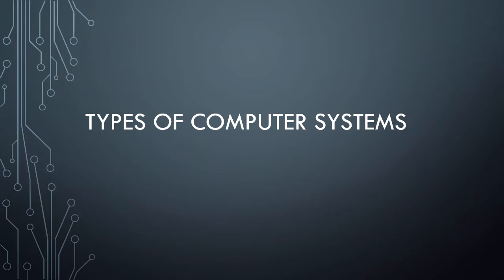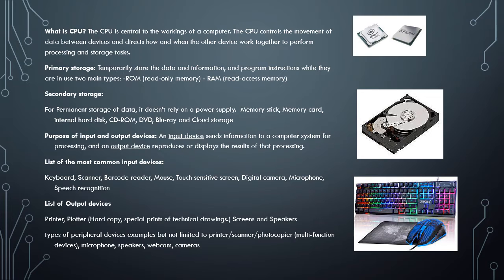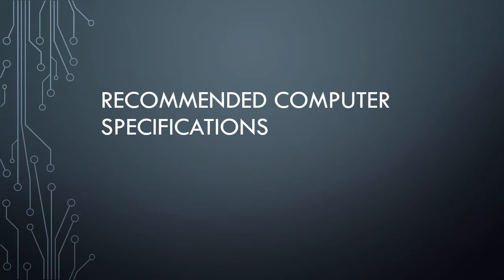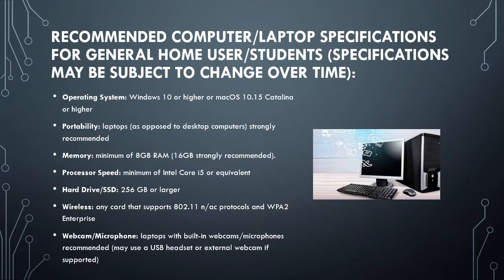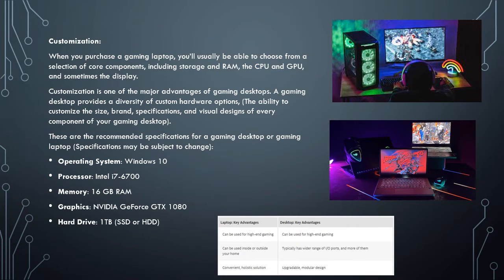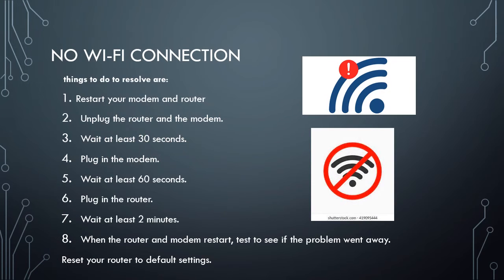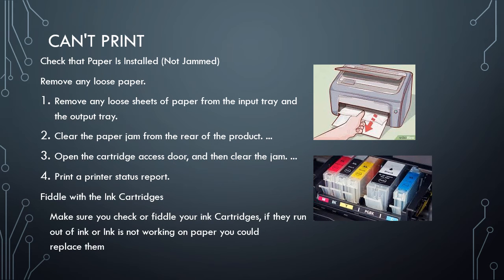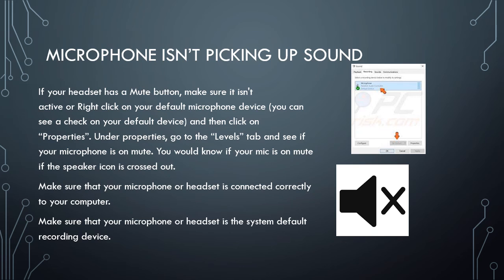Unit 1 Project Video Tutorial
Youtube Tutorial

Types of computer systems​

Recommended computer specifications ​

Troubleshooting techniques to resolve common computer system faults​